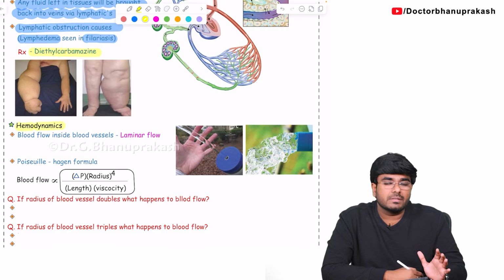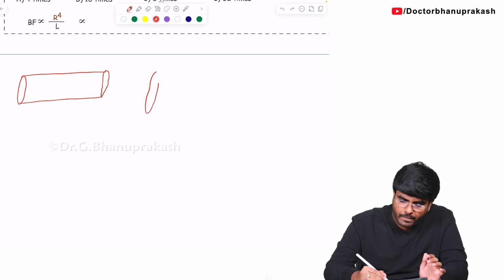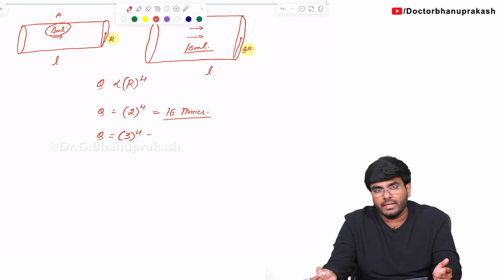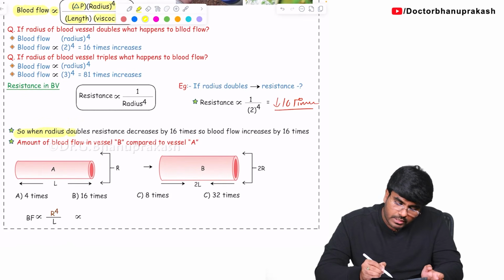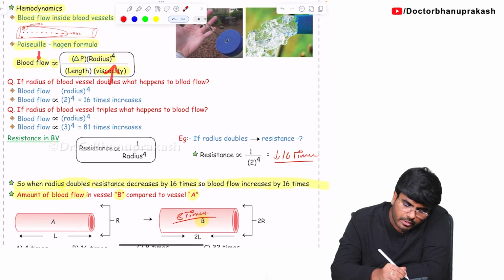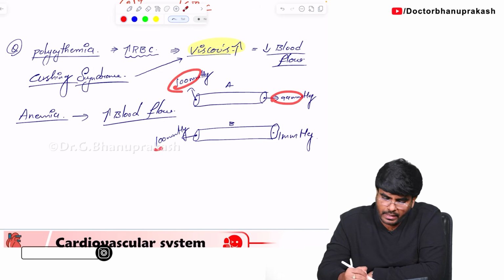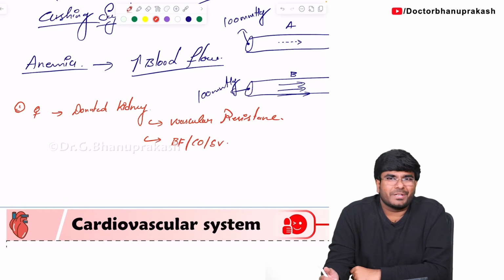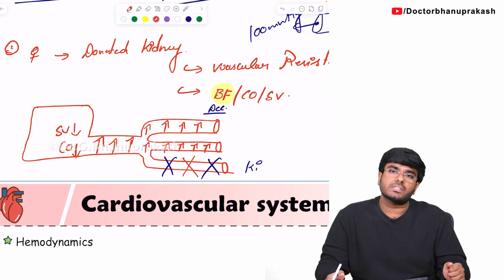11. Hemodynamics | Cardiovascular Physiology | USMLE Step 1 ⚡📊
Hemodynamics | Cardiovascular Physiology | USMLE Step 1 ⚡📊

❤️ Hemodynamics forms the core foundation of cardiovascular physiology and is one of the most heavily tested concepts in USMLE Step 1, especially in NBME and UWorld questions that assess real understanding rather than memorization ⚡📈. In this video, cardiovascular hemodynamics is explained purely from a physiology perspective, making complex equations and graphs feel logical, intuitive, and exam-ready.

🔬 This lecture systematically explains blood flow, pressure gradients, resistance, velocity, and vessel radius, with clear emphasis on Poiseuille’s law, Reynolds number, laminar versus turbulent flow, and viscosity ❤️🔁. You will understand why small changes in vessel radius dramatically alter flow, how pressure drops across different segments of the circulation, and why arterioles are the primary determinants of systemic vascular resistance 🧠📉.

📊 Special focus is given to compliance, capacitance, shear stress, critical closing pressure, and autoregulation, helping you predict physiological changes during exercise, hemorrhage, posture changes, and shock states, all explained with Step 1–level conceptual clarity ⚡📚. These mechanisms are frequently tested using graphs, formulas, and reasoning-based questions, and this video builds a strong mental framework to handle them confidently.

🌍 Designed specifically for USMLE Step 1 aspirants in the USA, UK, Canada, Australia, and Europe, this lecture is ideal for pre-clinical medical students, IMGs, and anyone struggling with vascular equations and hemodynamic concepts. By the end of this video, hemodynamics will no longer feel abstract but clear, visual, and logically connected 💯🚀.